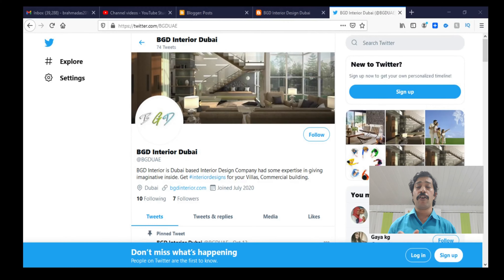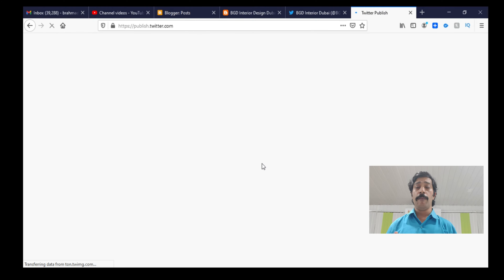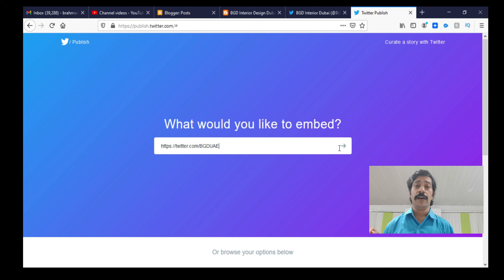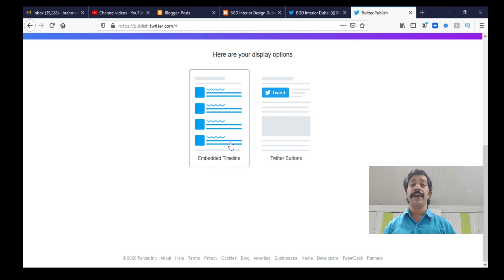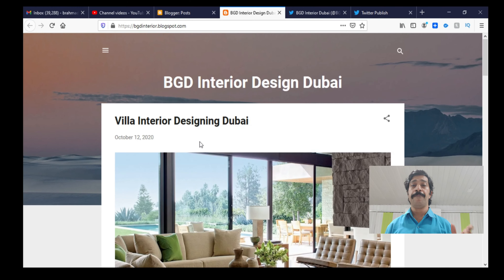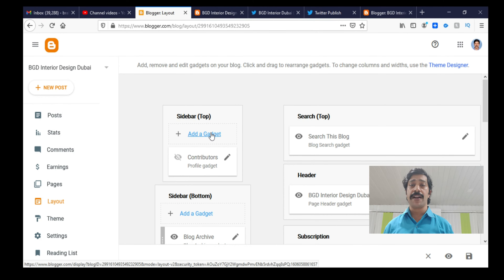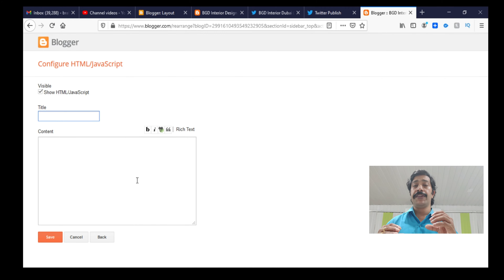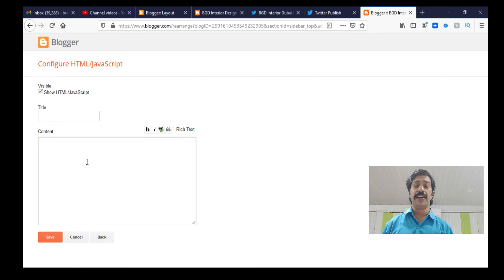How to add Twitter Timeline to Blogspot Blog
Watch this video about Embedding Twitter timeline into your blogger blog.

Publishing of these videos & re publishing of similar videos are for education purpose. It is due to demand of my students. And some portions/ videos republished to help my students in preparation of their interviews and practical.

Not intended to violate any community guidelines of YouTube.

This video was initially published in SEO Zooms YouTube Channel
Which was created by and it is republished here in this channel for my SEO Digital Marketing, Training / Class purposes. It was republished in this channel for easily sharing it with my students. It is unpublished in SEOZooms YouTube Channel.